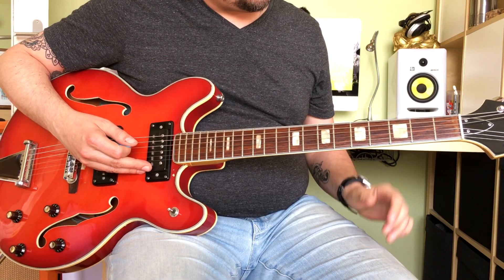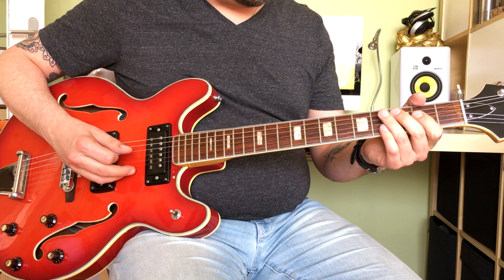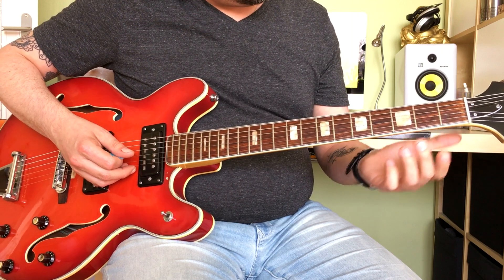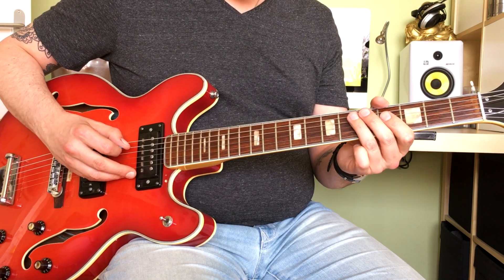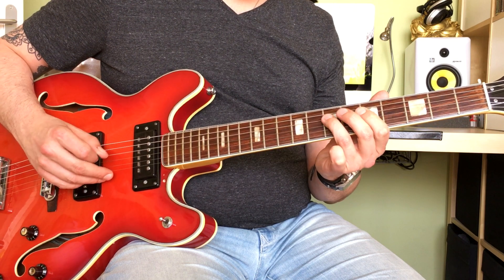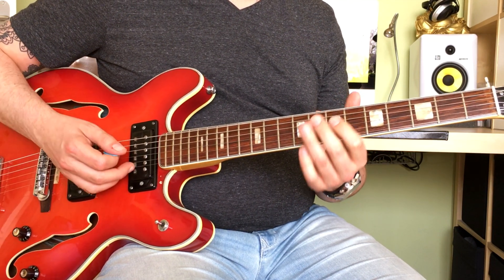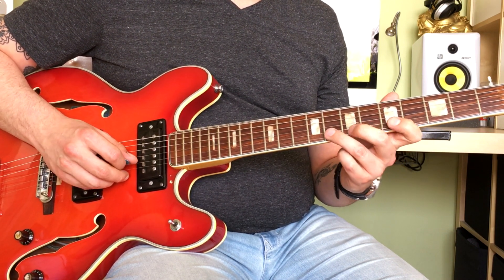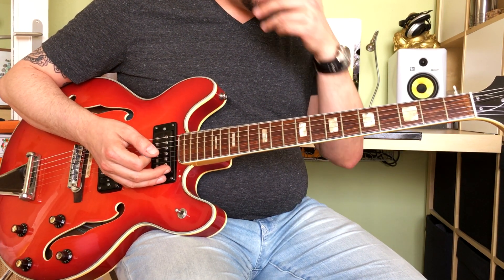MINI LESSON | Cream | Crossroads